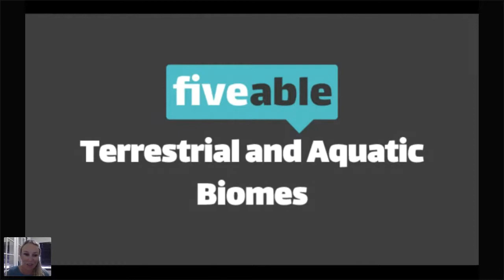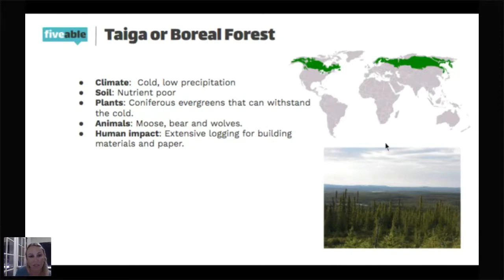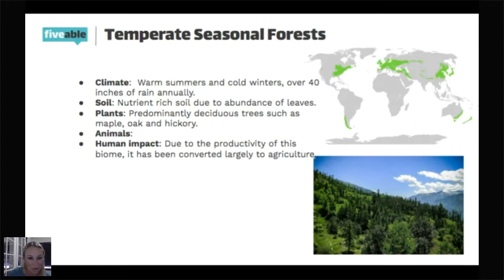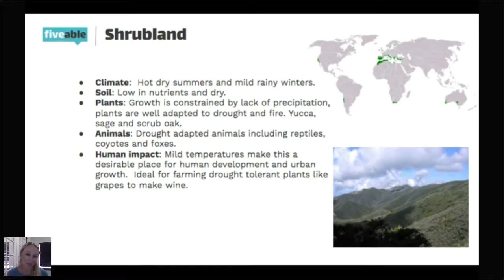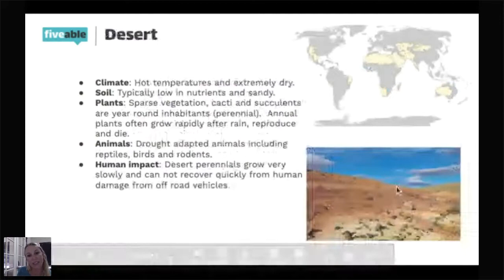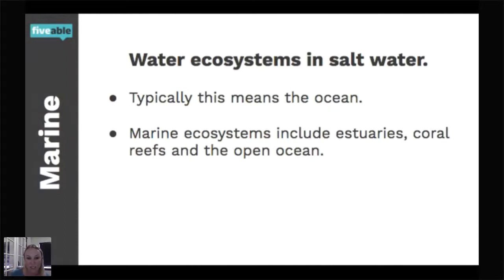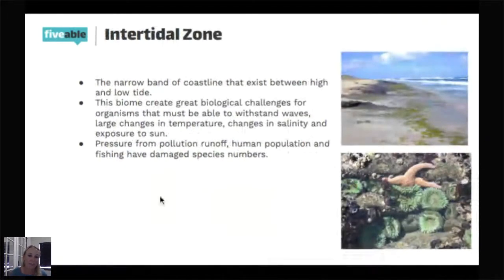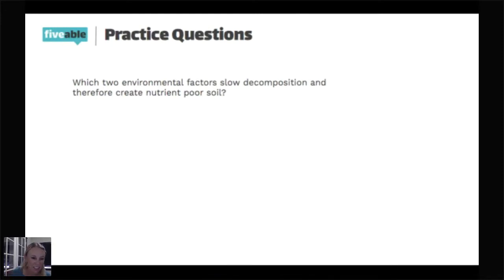APES - Terrestrial and Aquatic Biomes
It's more important than ever to study and understand our environment! 🧪

Browse AP Environmental Science exam prep resources including unit reviews, big ideas, free response help, and practice questions.